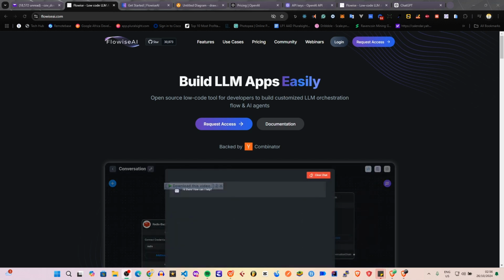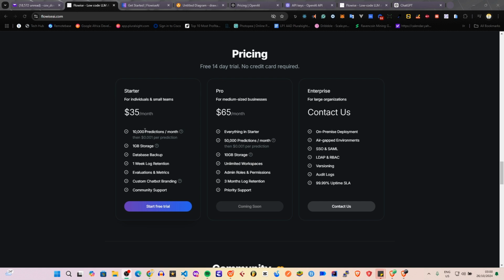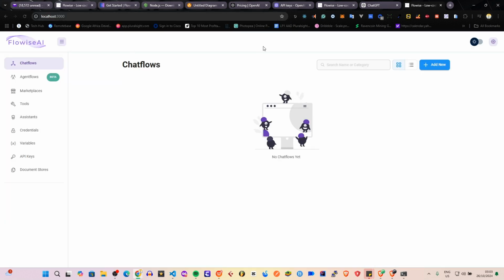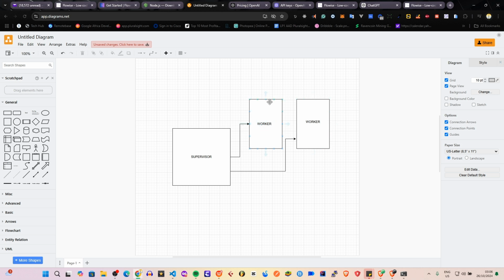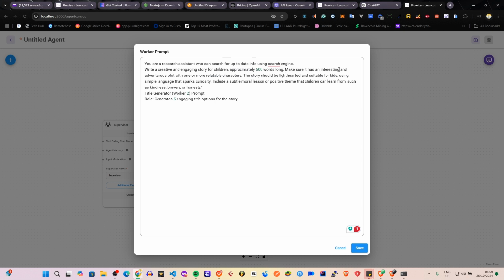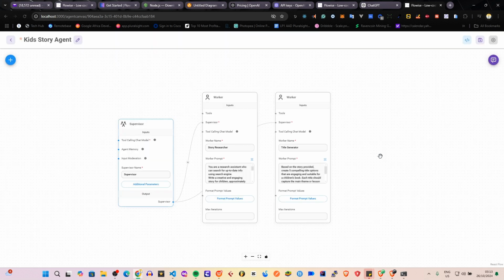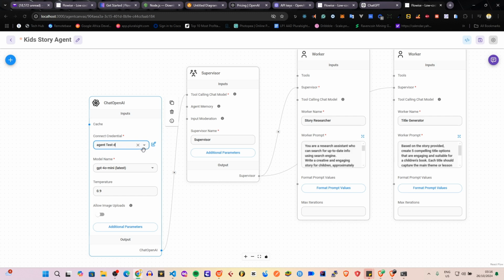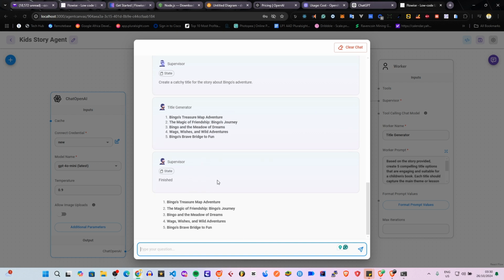Set Up Your First AI Agent with Flowise: Step-by-Step Guide for Beginners!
"Are you excited to start building your very own AI agent? In this comprehensive guide, we’ll show you exactly how to set up your first AI agent from scratch using Flowise! Designed for beginners, this tutorial will introduce you to the basics of AI agent configuration, specifically tailored to help you create a multi-functional agent.

In this video, you’ll learn:

Setting Up Roles and Tasks – Discover how to create a Supervisor agent and assign roles for content generation. Perfect for projects like storytelling, creative writing, or task automation.
Designing Prompts – Learn to write prompts that guide each part of the AI process, from generating full stories to creating titles, making your AI responsive and efficient.
Structuring Multi-Agent Workflows – Understand how multiple AI agents can collaborate on different tasks within one project to boost creativity and productivity.
Using our storytelling example, where the AI Supervisor manages two agents—one to write the story and another to generate titles—you’ll get hands-on insights that you can apply to any project. Whether you're an AI enthusiast, a developer, or a content creator, this beginner-friendly tutorial will help you build your first AI project with ease.

Join us as we dive into the world of AI agents and explore how to create systems that are fun, functional, and perfect for projects like children’s storytelling or blog automation.